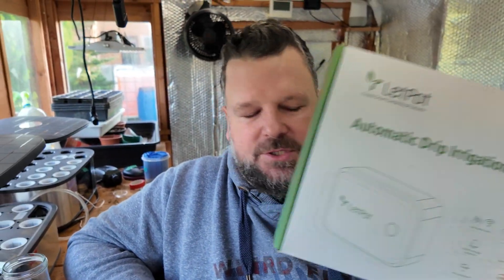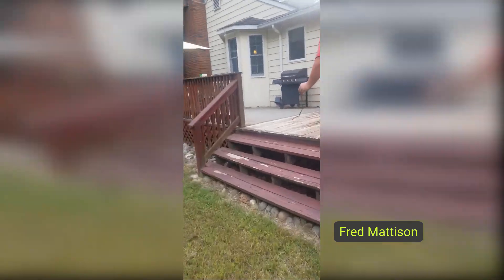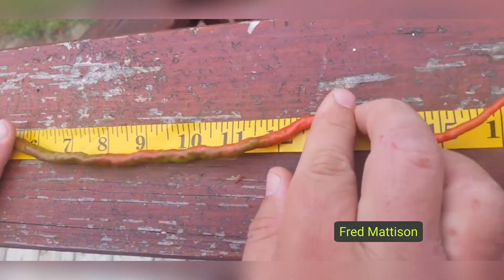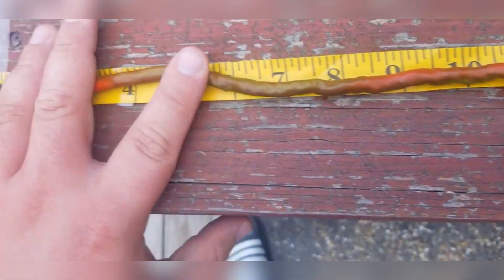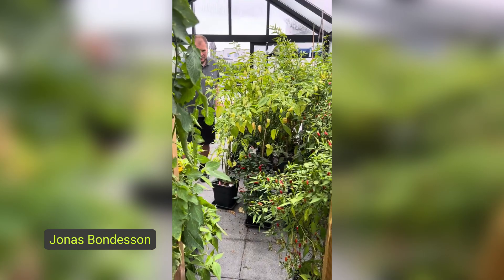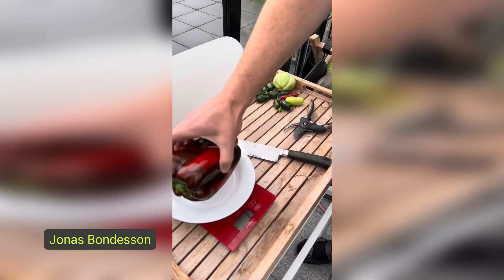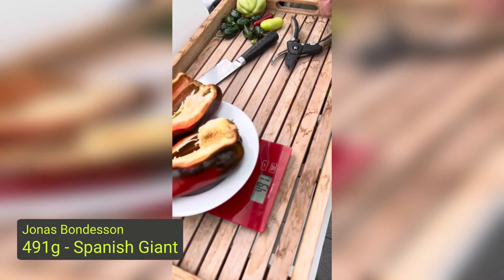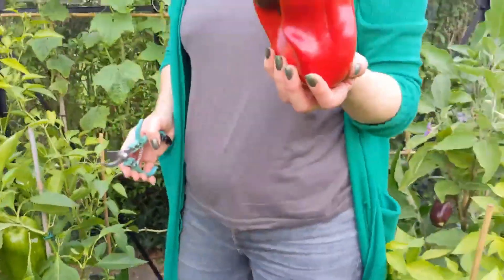Big and Tall 2023 Winners!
Thank you for all your entries this year! And huge congratulations to the winners. You did an excellent job with your chillies!  A big thank you to the sponsor, @letpot , for generously providing the prizes. If you want to learn a bit more about LetPot, check out the interview I had with their CTO